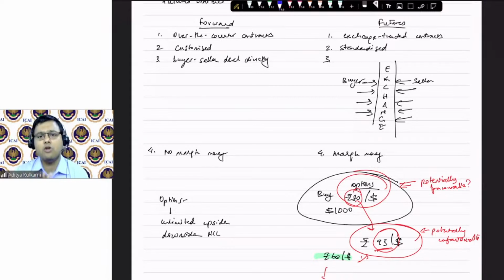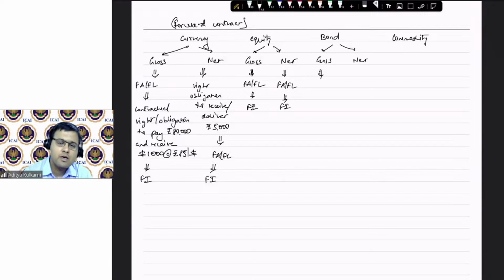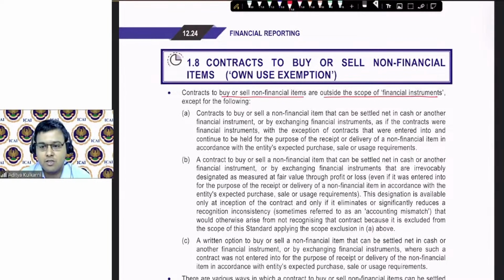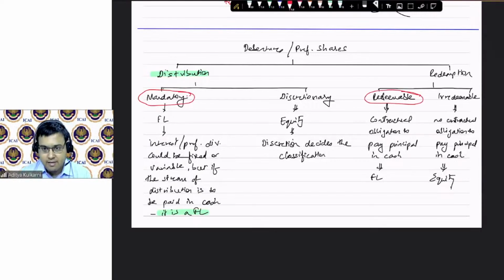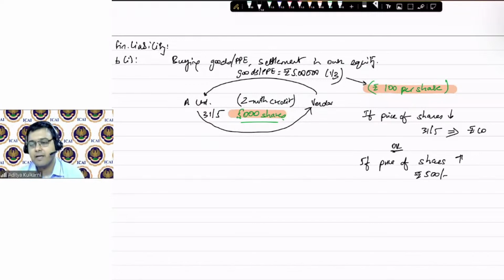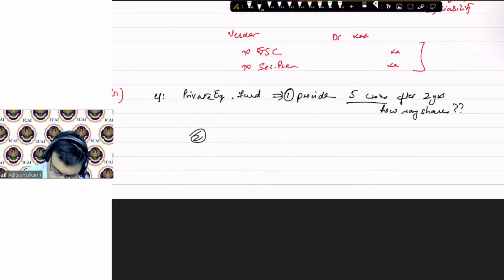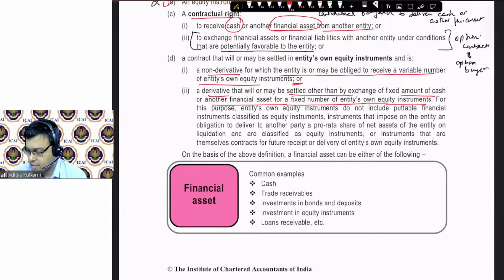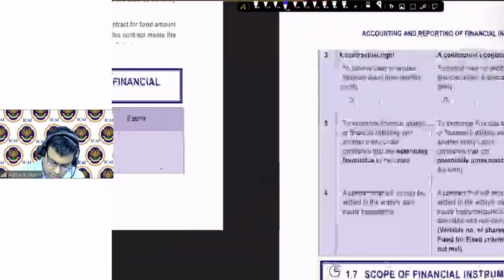Final Paper 1: FR | Topic: Ind AS 32, 109 and 107 : Financial Instruments | Session 1 | 16 May, 2023